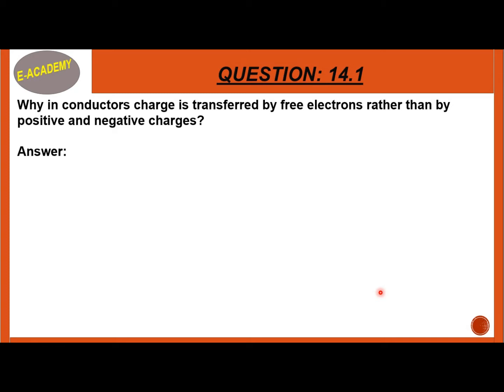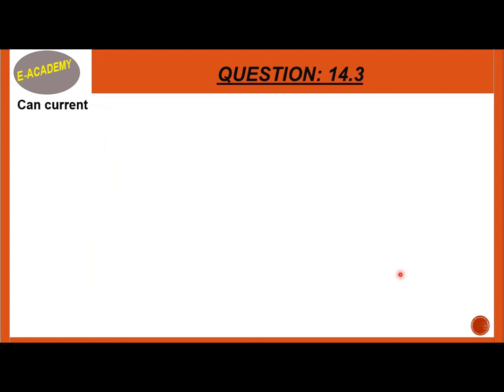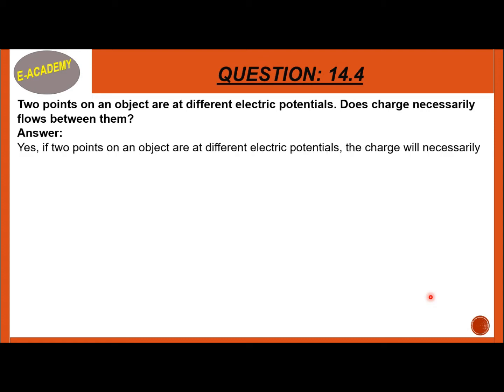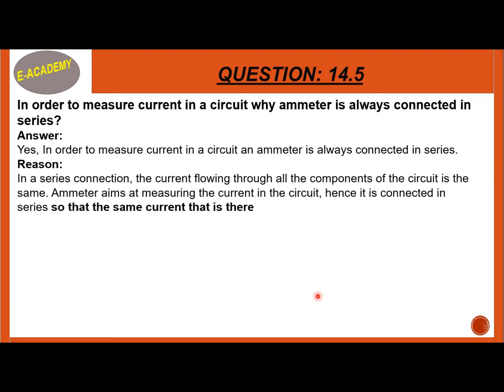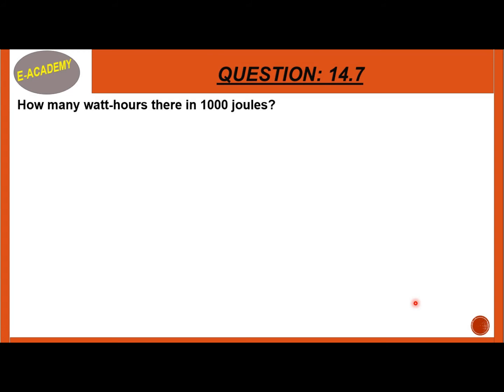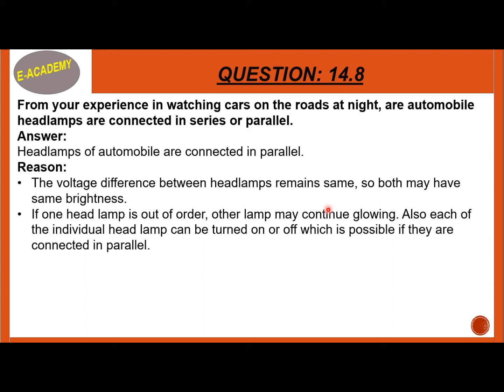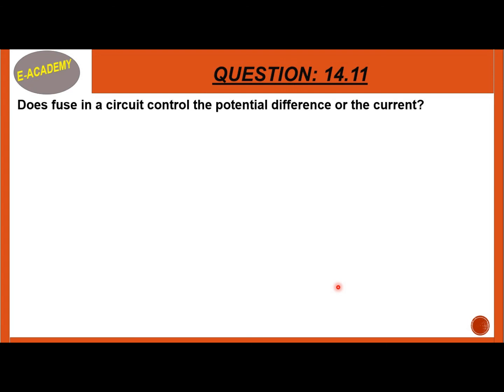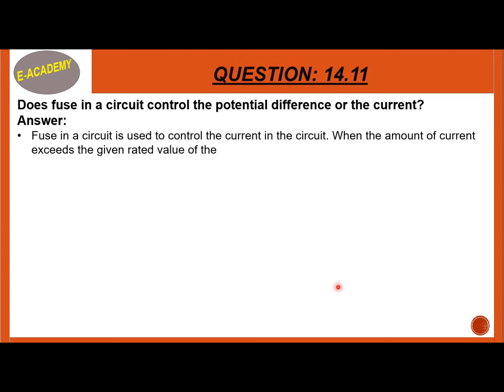Federal Board-Physics-Class-10-Chapter-14-Current Electricity-Conceptual Questions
This video will cover all the Conceptual Questions of Federal Board Physics Class 10 Chapter#14-Current Electricity.